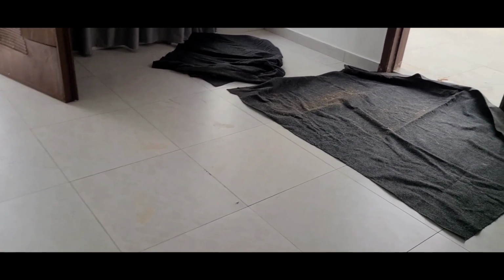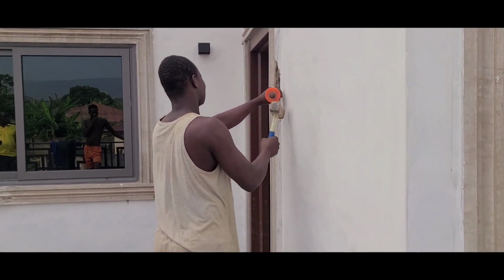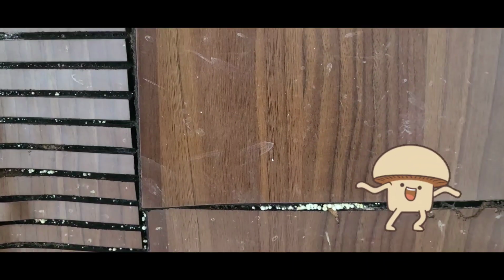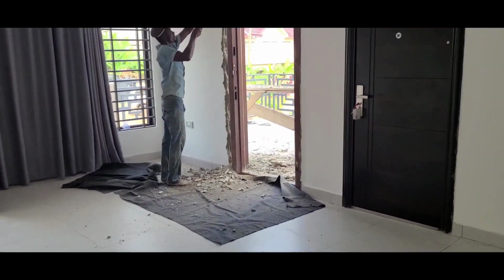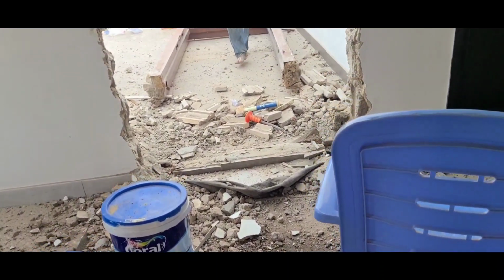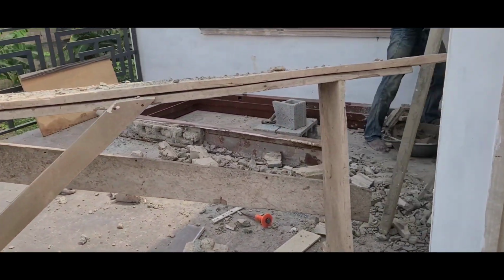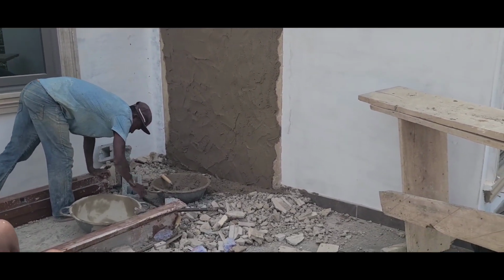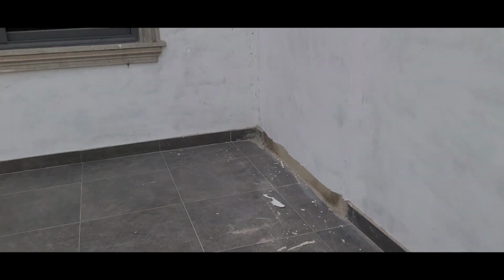REMOVING THE DOOR building correction remodeling interior ghana livinginghana dreamchasers 🇬🇭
The door is gone, what a relief! Cost 800 cedis to close the door.  450 cedis Labor cost, 350 materials. Masons and painters needed for this job.